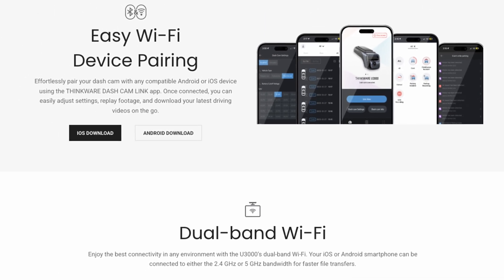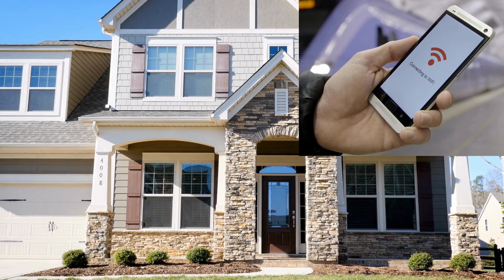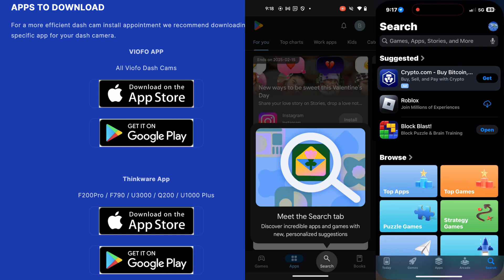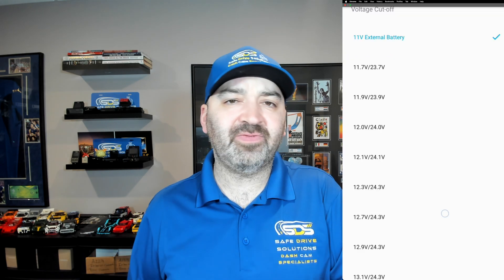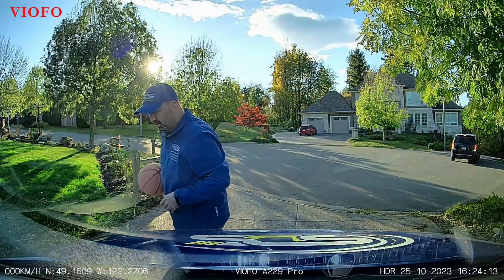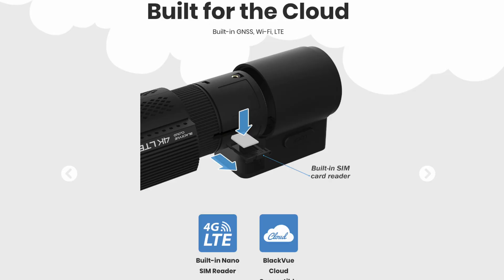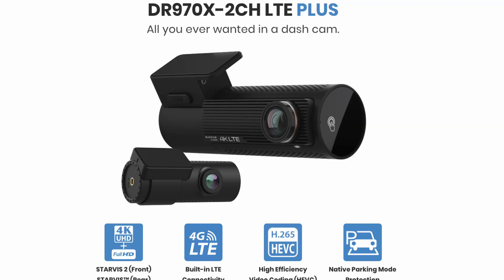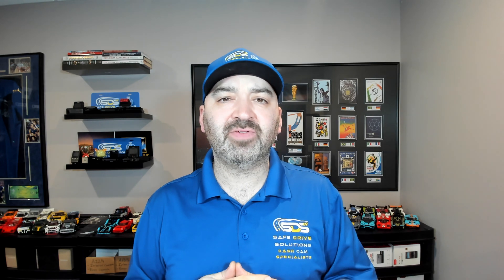How does Wi-Fi work on a dash camera?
Wi-Fi connection on a dash camera is often very confusing
But it is quite simple to connect your dash camera to your smartphone device

You do not need to hook up to your home wi-fi

Safe Drive Solutions

00:00 Introduction
00:42 You do not need to be near your home wi-fi
00:52 dash camera has its own wifi hotspot for you to connect
01:17 Reasons why you want a wifi dash camera
02:31 misconceptions of a wifi dash camera
03:12 Ending